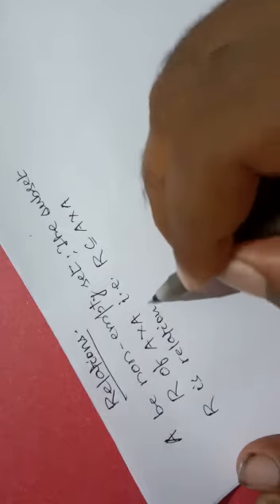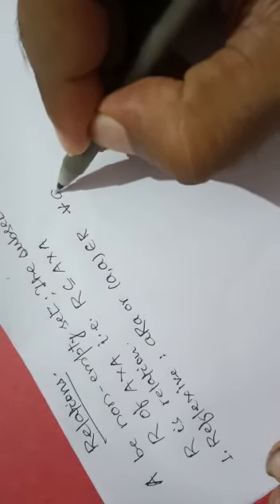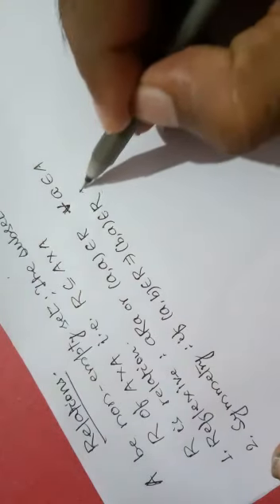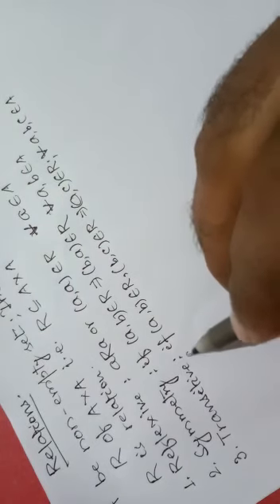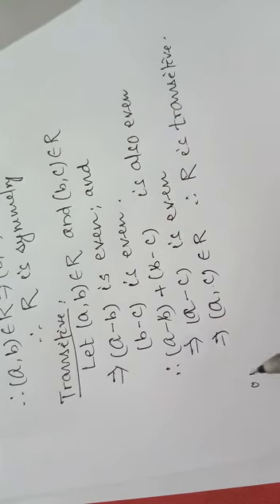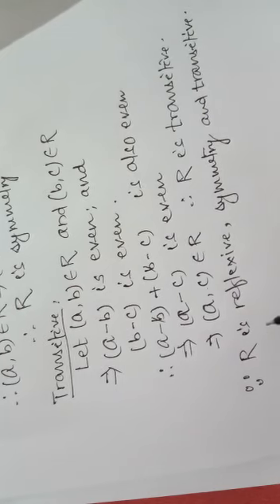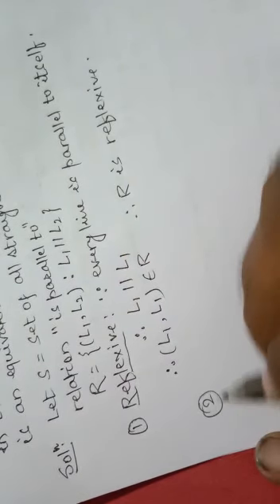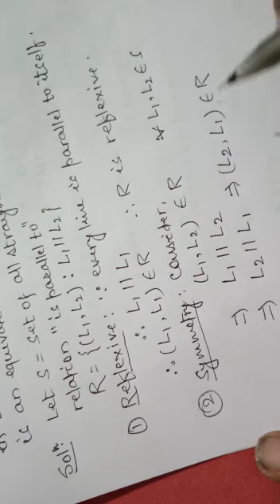MATHEMATICS FOR CLASS XI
BY MR. SHAILENDRA KUMAR SINGH